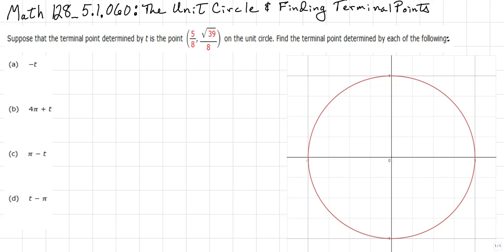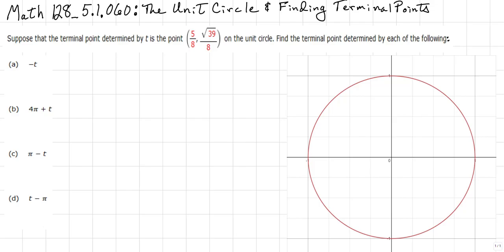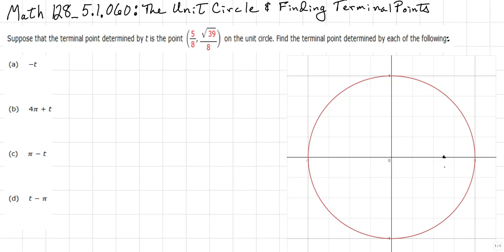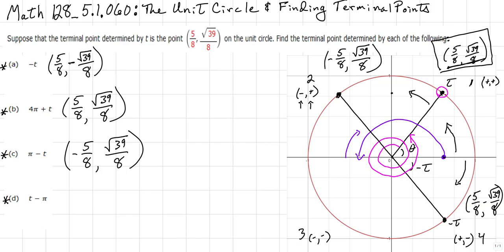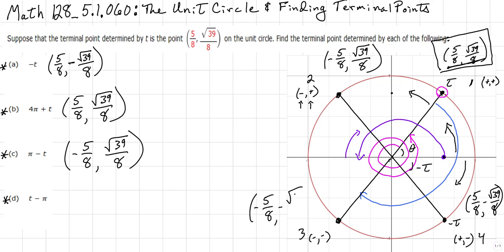Math 128_5.1.060, The Unit Circle and Finding Terminal Points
The Unit Circle and Finding Terminal Points